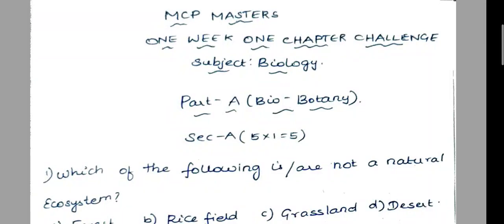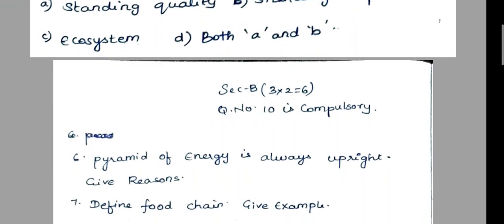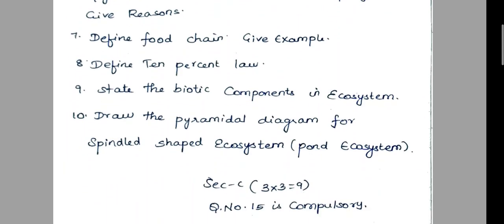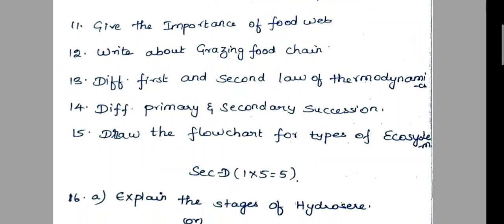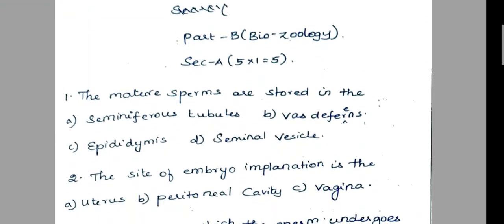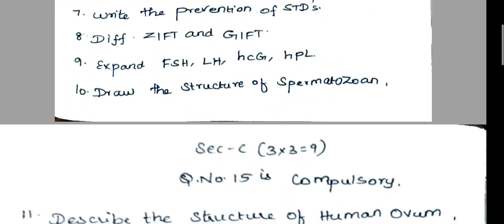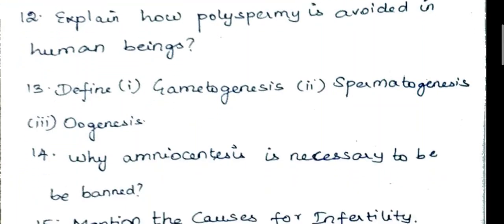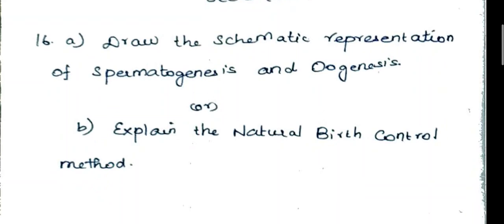Week-2 Biology Question paper